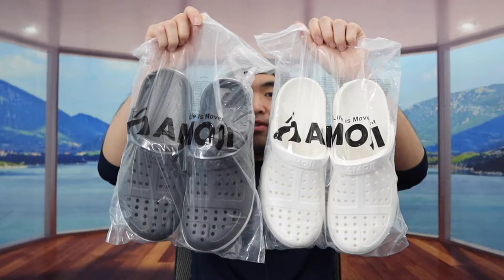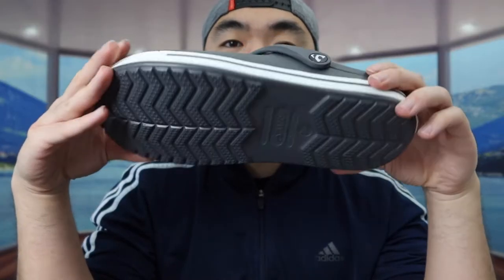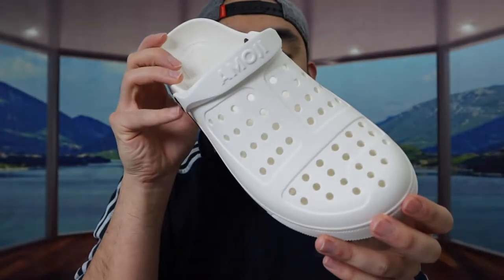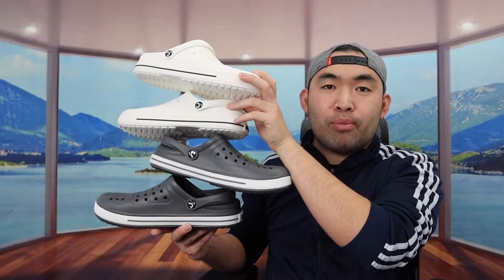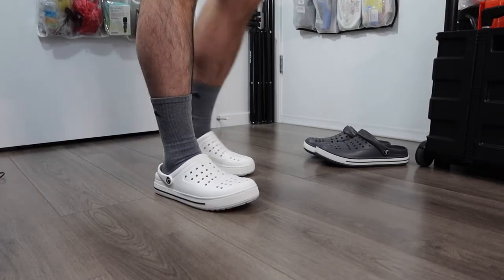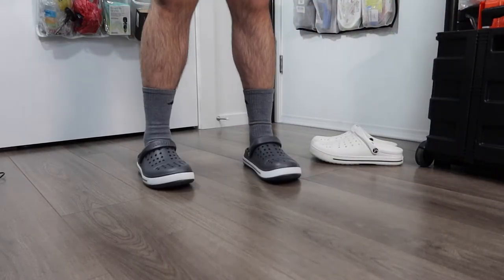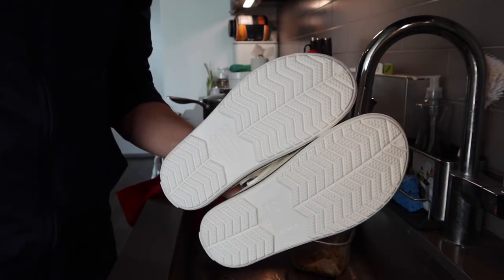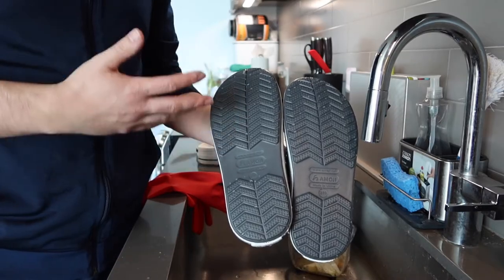Should You Buy? Amoji Garden Clog Shoe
Are you in search for the best waterproof shoe to use at home, outdoor or for water activities? Check out the video to find out if this product is for you!

If you want:
Amoji Garden Clog Shoe
Amoji Products